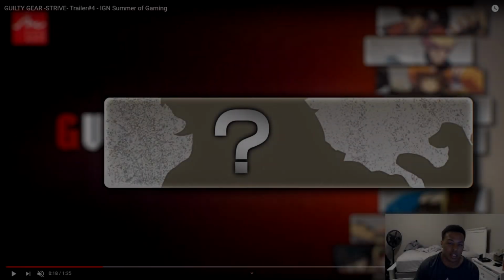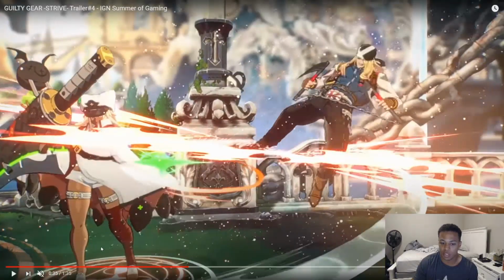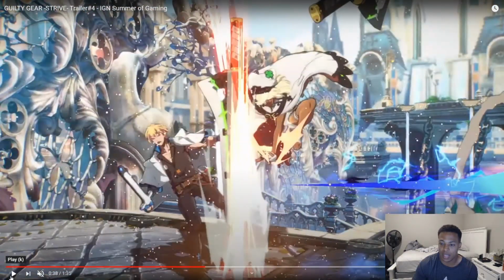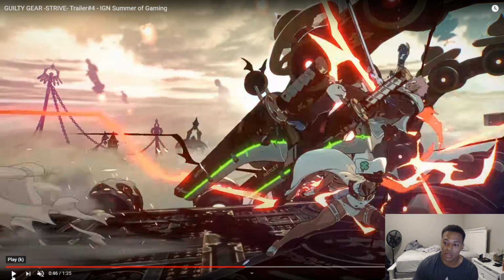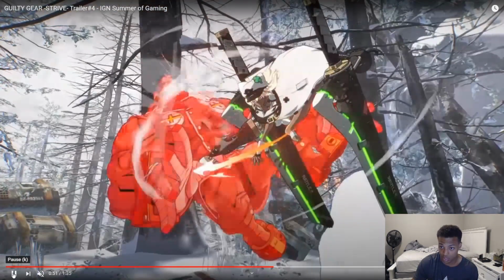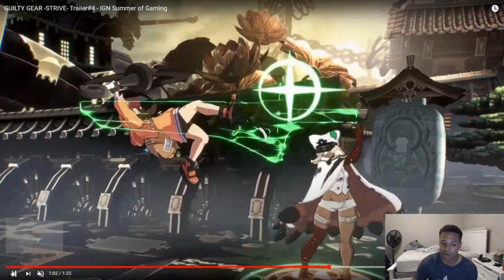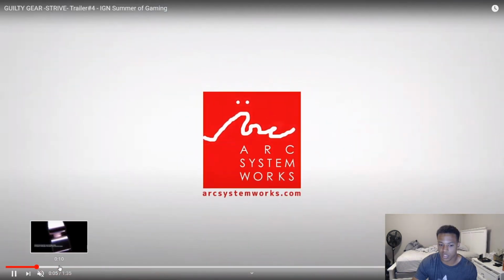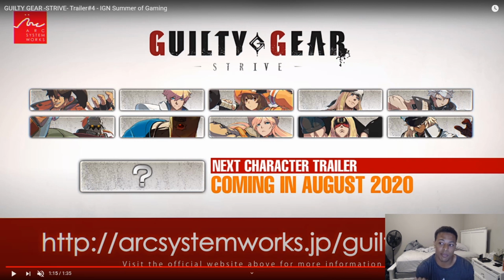Guilty Gear: Strive Ramlethal Trailer Breakdown & Analysis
Join the Fighting Game University discord! Join to talk fighting games with other players of all skill levels to learn to play and make friends.